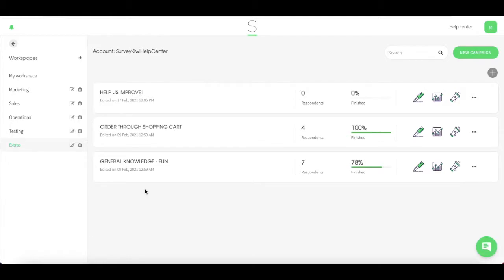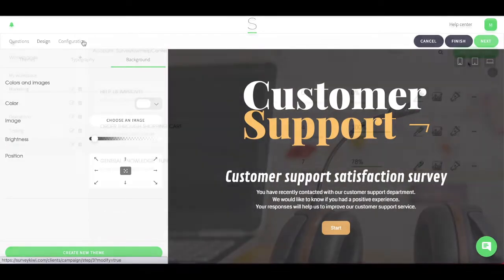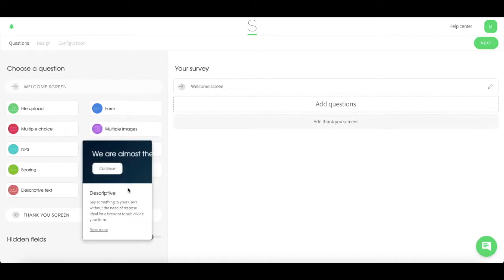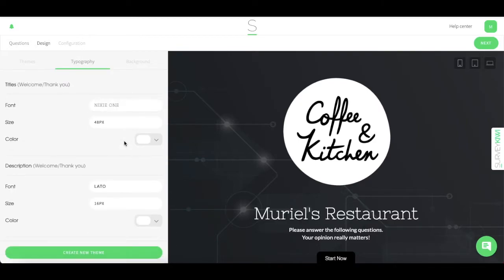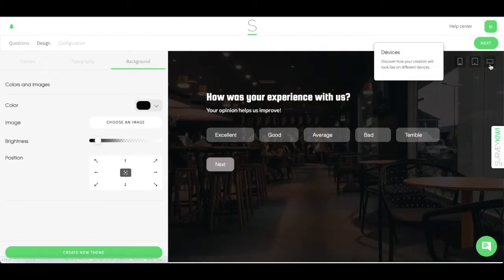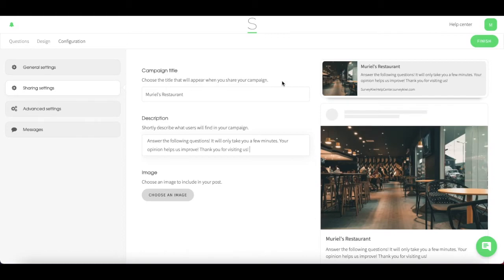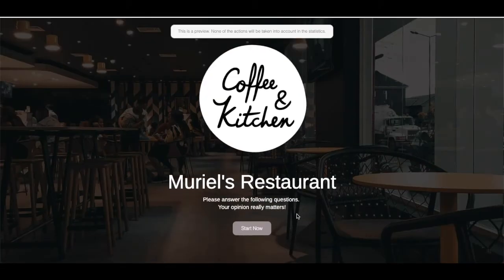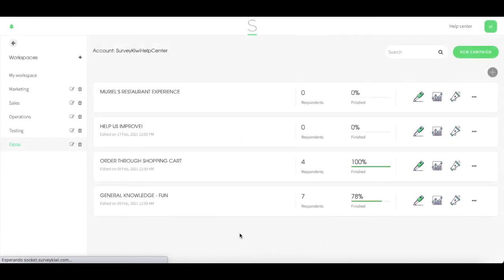How to create your first campaign - Survey Kiwi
Creating your first campaign may seem tricky and confusing, which is why we have created this video explaining the process step by step.